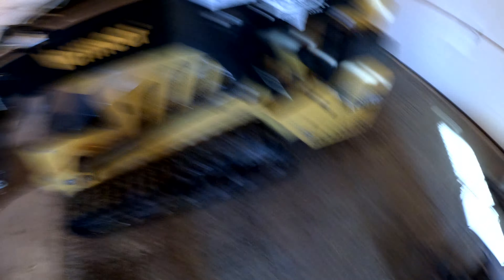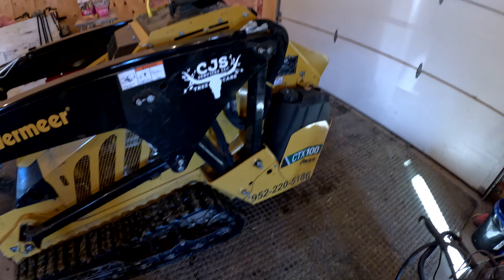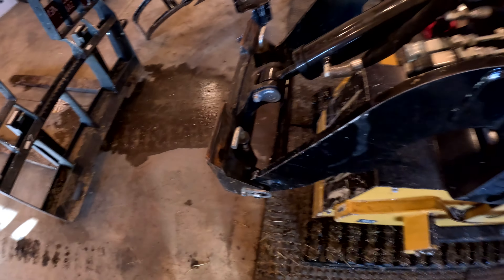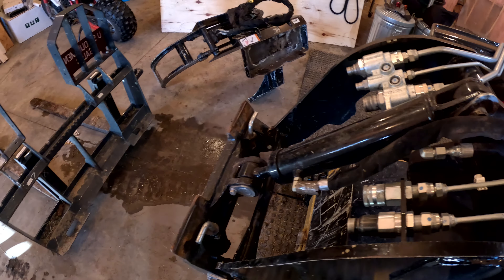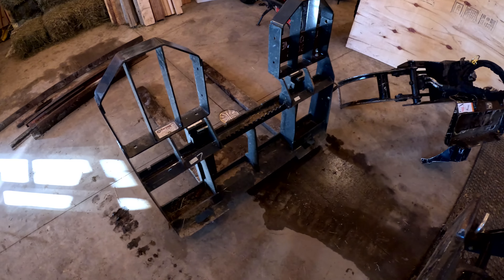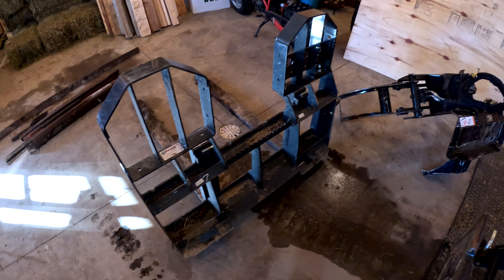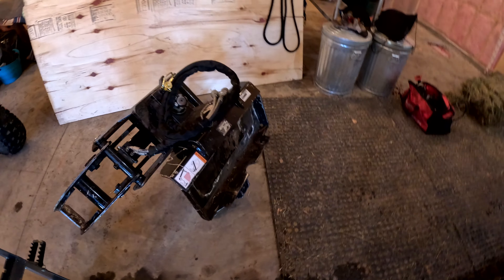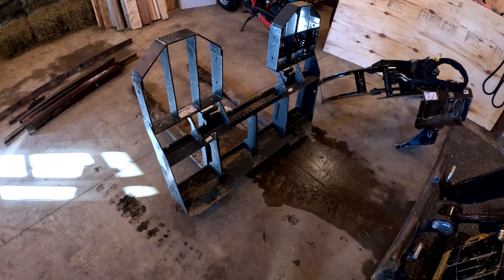Mini skid steer adapter plate running full size skid steer snow bucket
Running full size skid steer attachments on mini skid steer

Video Shot & Edited by DaddyFatChops (Reid Bauman)
Instagram.com/DaddyFatChops
DaddyFatChops.com

Contract CJS Services below for your project needs in minnesota around the twin cities: